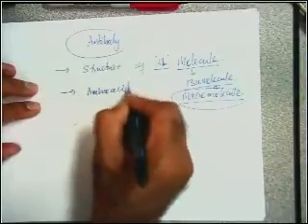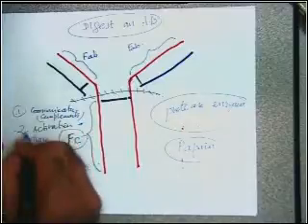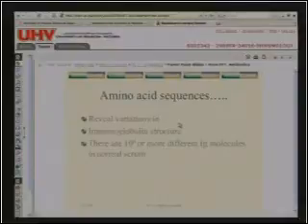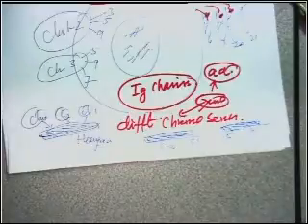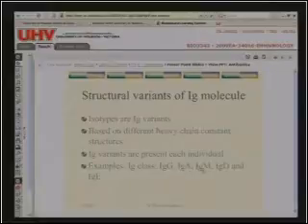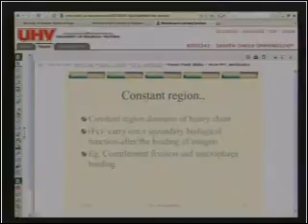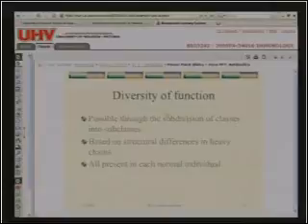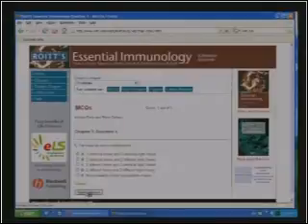Immunology Lecture 2 Antibodies